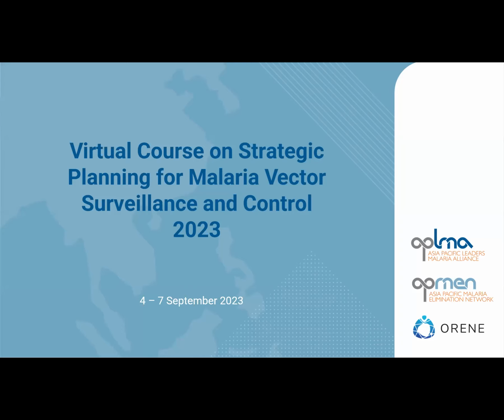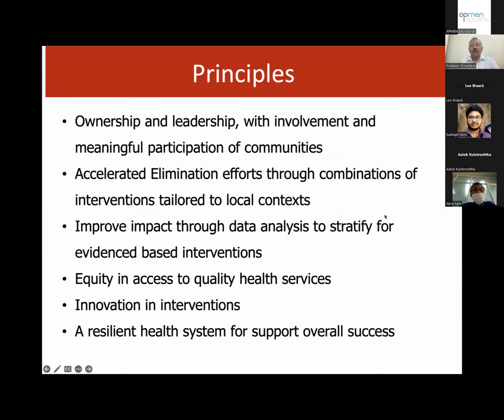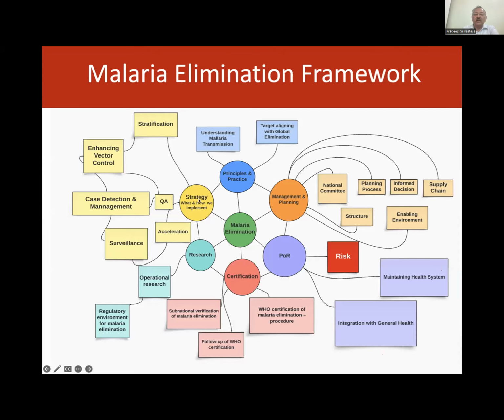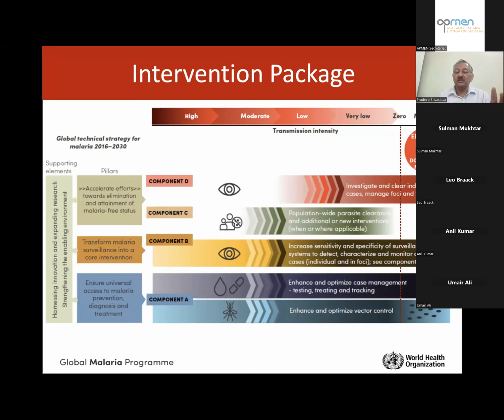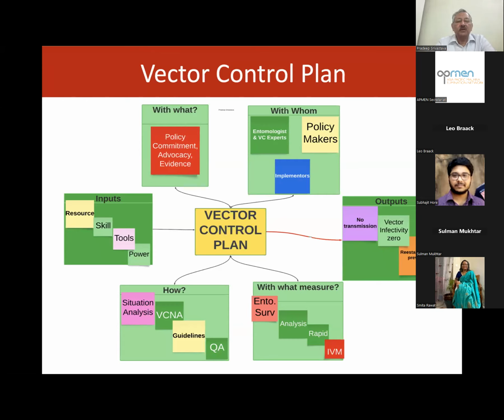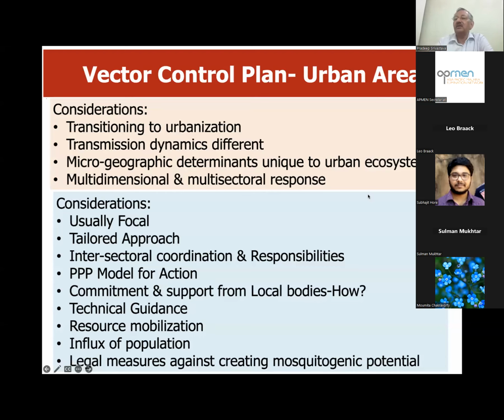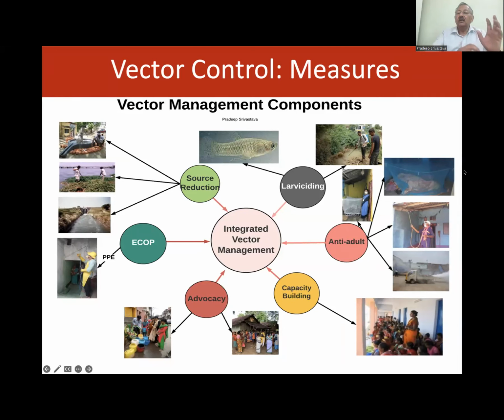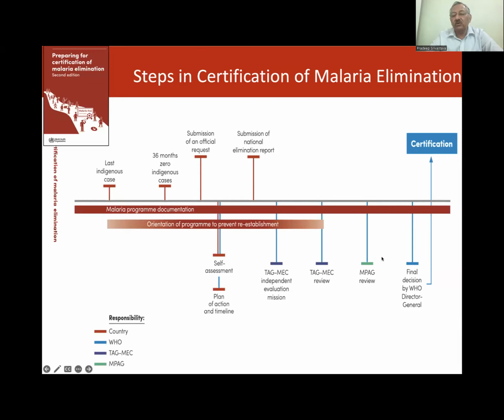Strategic Planning for Malaria Vector Surveillance & Control 2023 - Day 1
Ever since the discovery in 1897 that mosquitoes are responsible for malaria transmission, the primary strategy for control of the disease has been vector control. Initially vector control was based on larval source management, later it shifted to DDT spraying, and near the turn of the 20th century we moved to our current overwhelming reliance on Insecticide-Treated Nets. However, effective vector control is based on effective vector surveillance, and we need to make strategic decisions based on the information we gather and the limited funding we have. This course will explain the many factors that have to be taken into account, how to interpret results, and how to integrate the information into an effective plan of action. We are fortunate to have the extensive expertise of Dr Pradeep Srivastava to lead us through this complex web of issues that need to be considered.